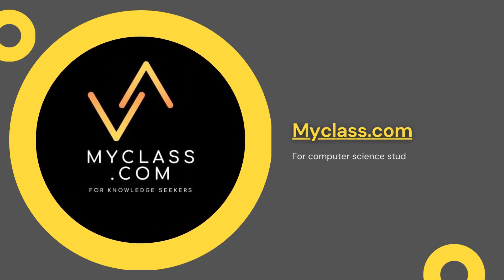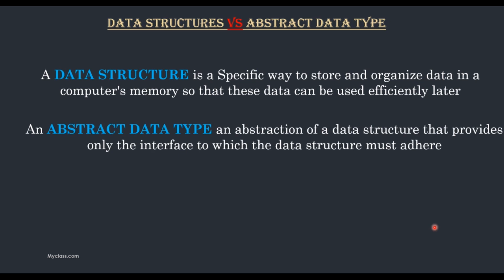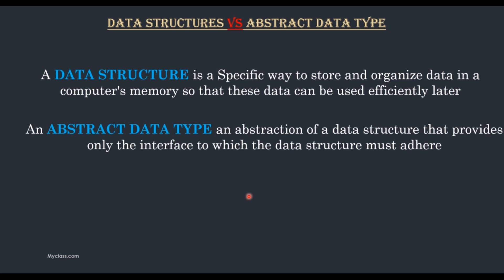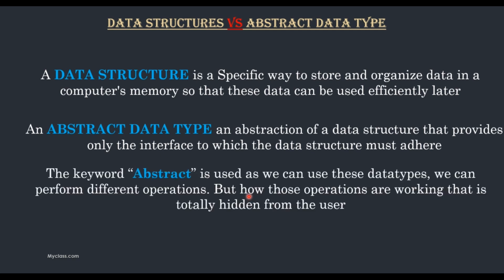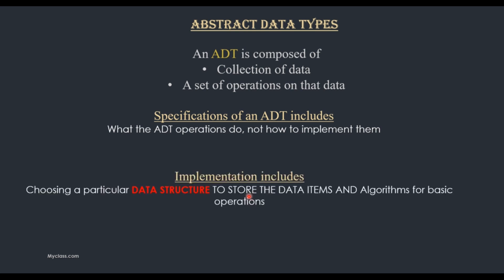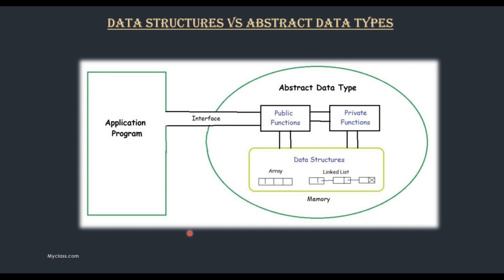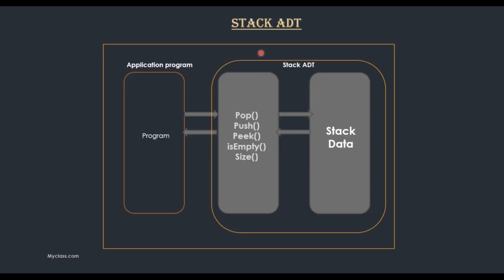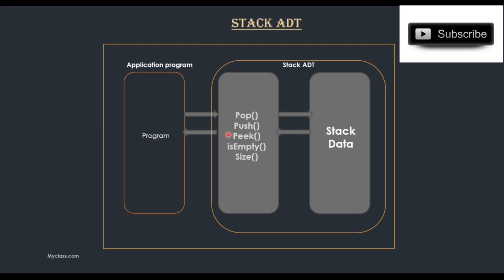DS 2-Data Structures and Algorithms-Abstract data type(ADT)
Data Structures and Algorithms(Malayalam)
ADT
Abstract data type